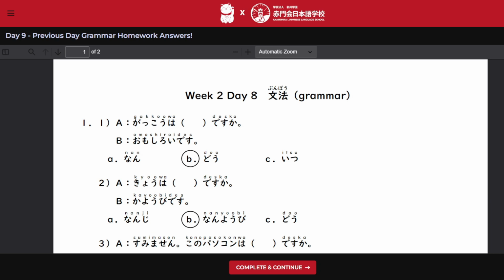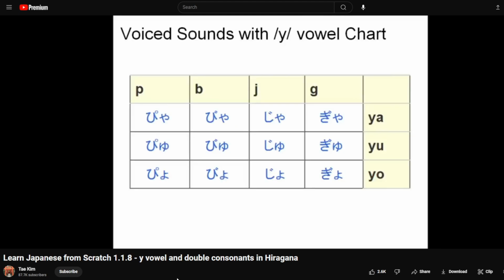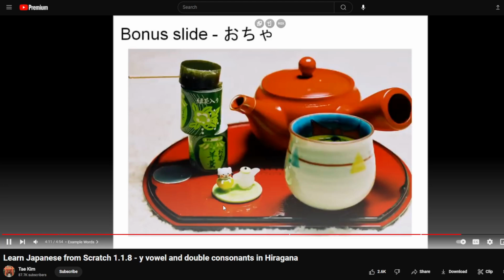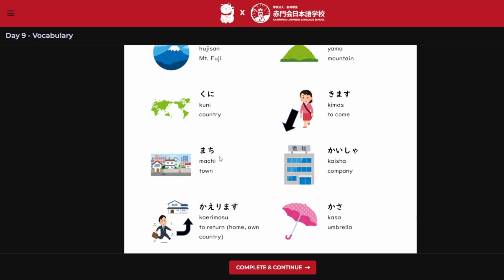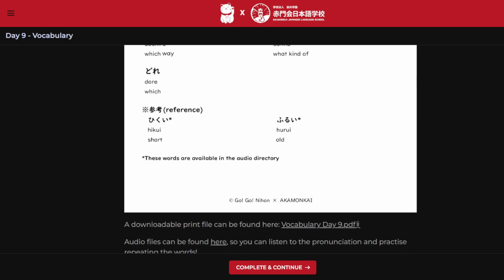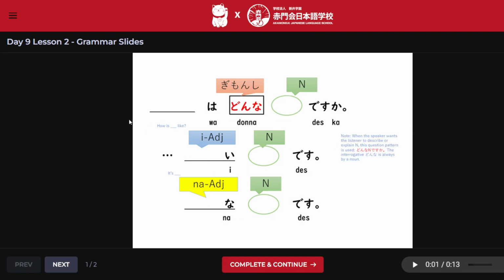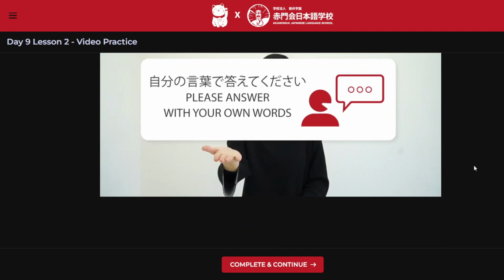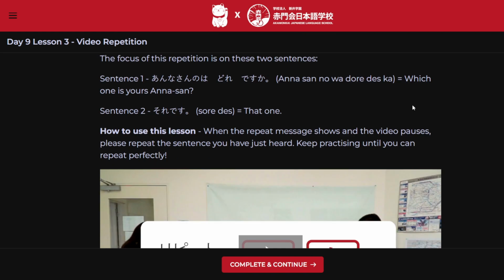Akamonkai Week 2 Day 9